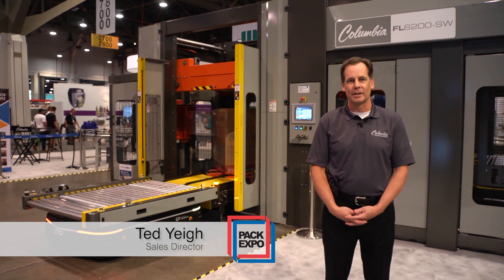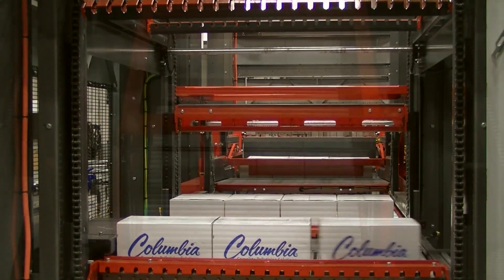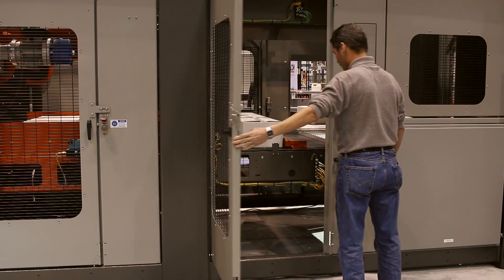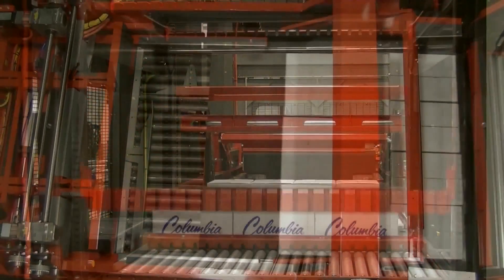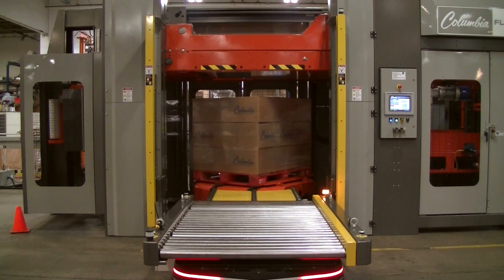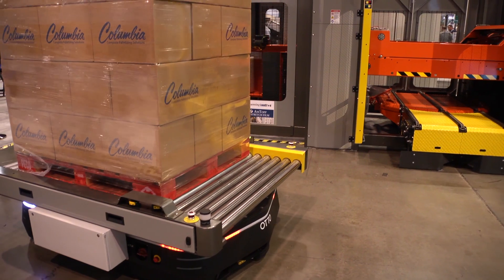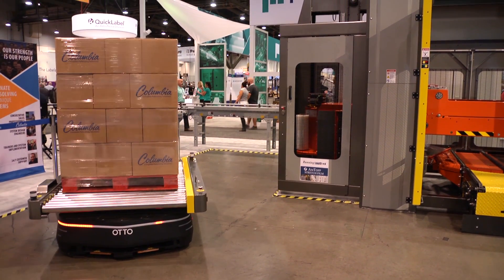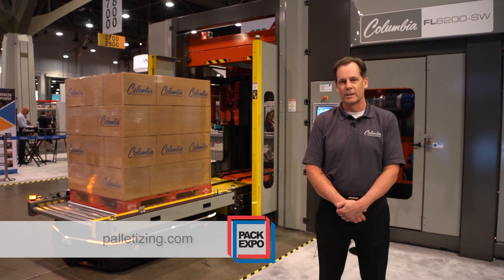Packaging World Interview: FL6200SW Floor Level Palletizer & OTTO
to learn more about Columbia Machine's Floor Level Palletizing Solutions.

Columbia Machine demonstrated the NEW FL6200SW high-speed, floor level palletizer including a fully integrated stretch wrapper at the PACK EXPO Show. The integrated stretch wrapper helps when load stability or space constraints are an issue. The FL6200SW can simultaneously stack and stretch wrap a wide variety of challenging package types including unwrapped trays, shrink pads, film-only bundles and more. With the incorporation of servo technology, high speed turntable and high speed stretch wrapper, speeds up to 100 cases per minute are achieved.

Columbia Machine is now a distributor of OTTO™ SDV and is excited to be incorporating the 1500 in the demonstration of the FL6200SW. The 1500 is a heavy-duty self-driving vehicle that will be navigating the Columbia booth without guides.